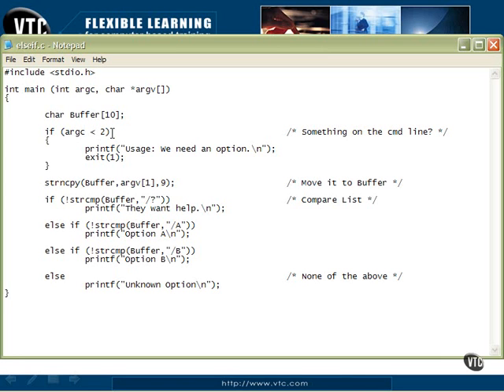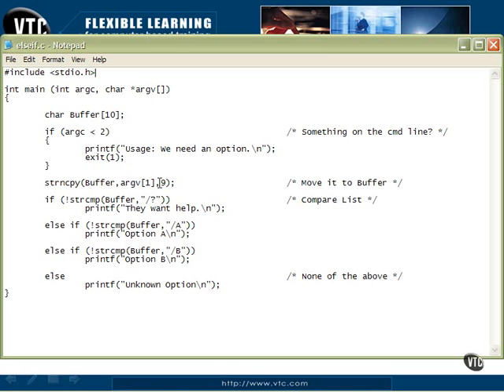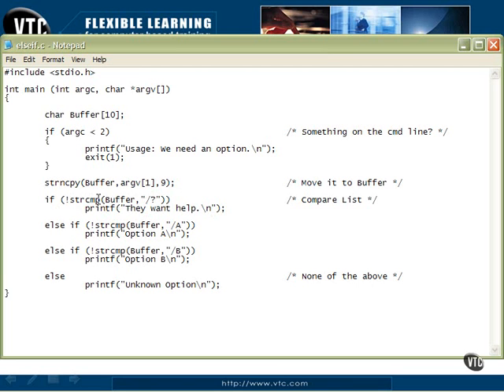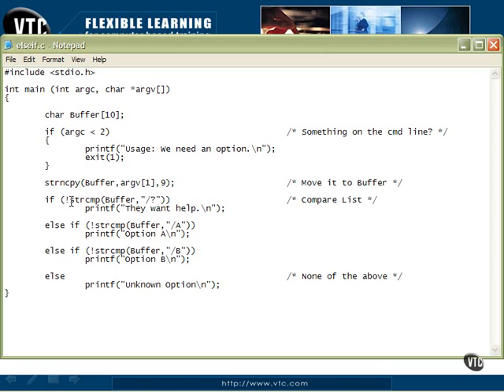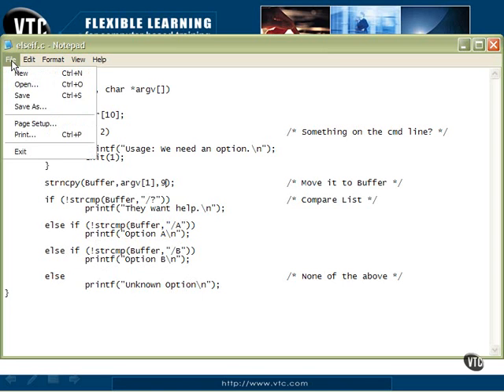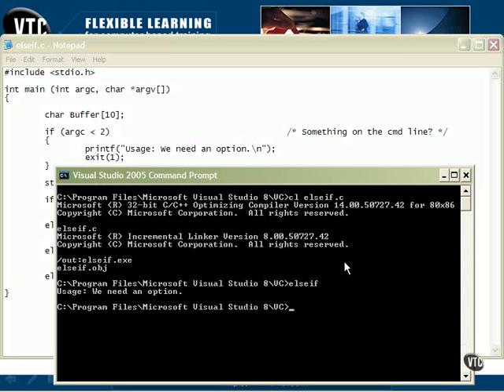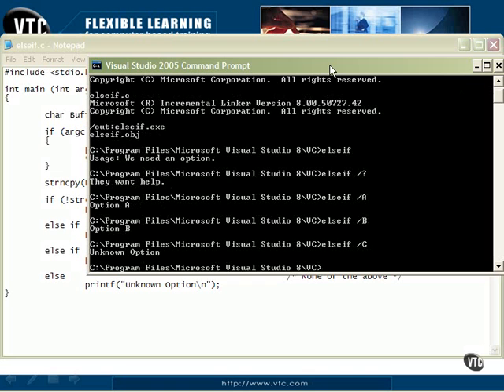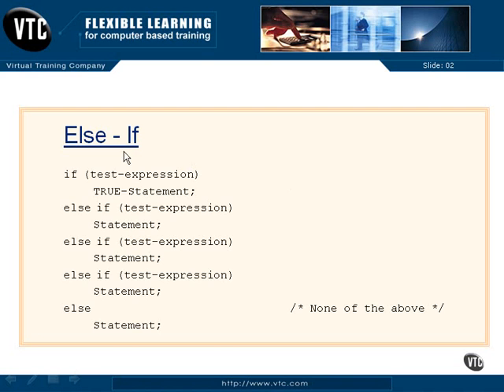04.05.Else-If PT2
Training Videos for Programming Lang C
04.Control Flow